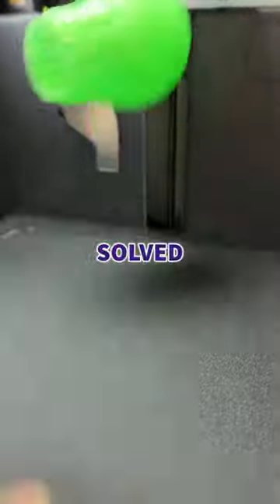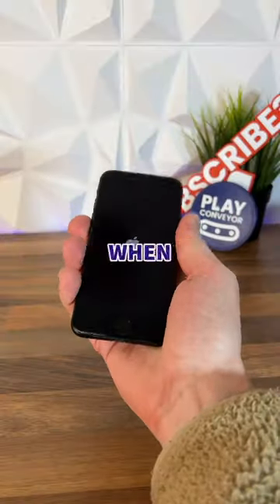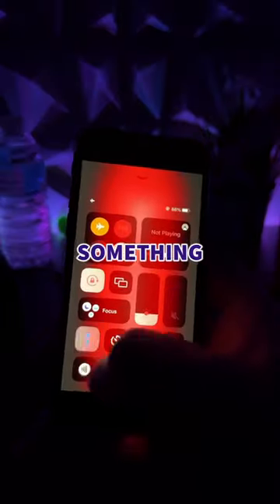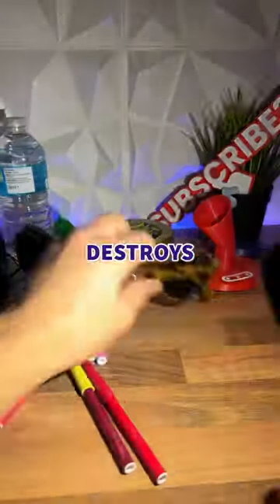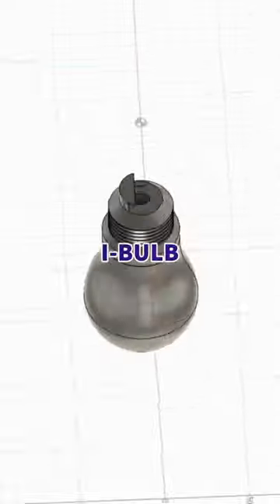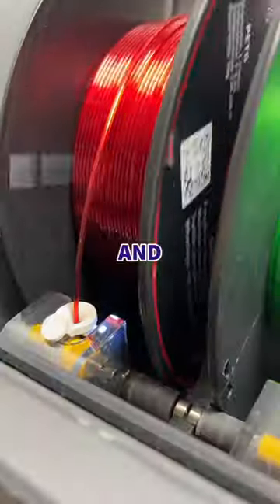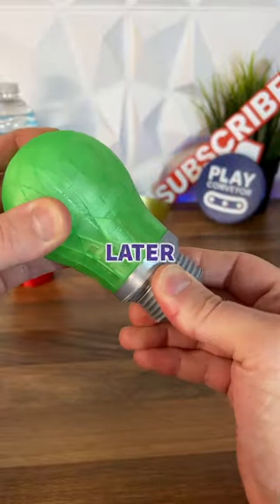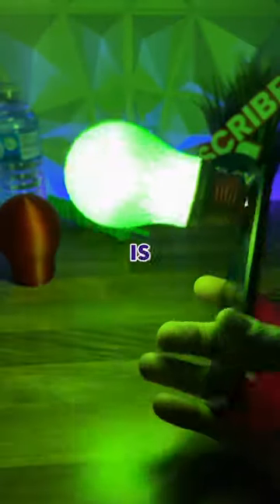3D printing SOLVED my PROBLEM with my iPhone light📱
Printed on the @BambuLab X1 Carbon in Ziro PLA+ and Eryone Red PETG